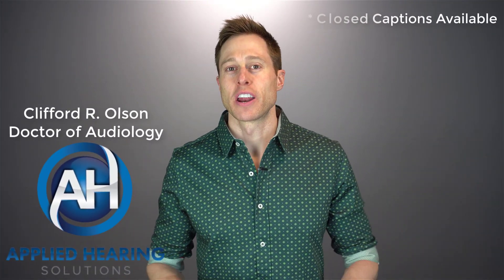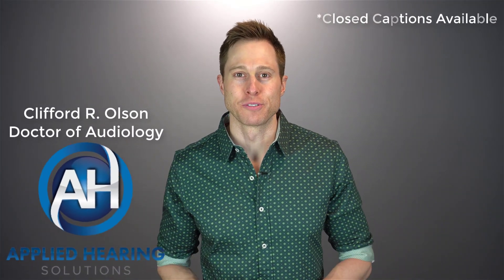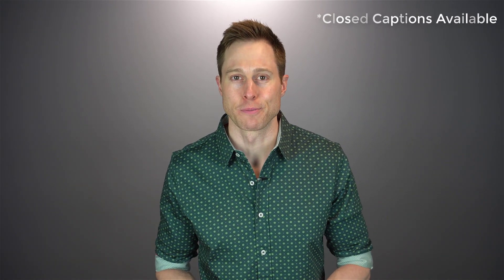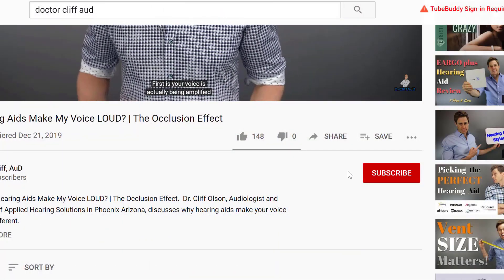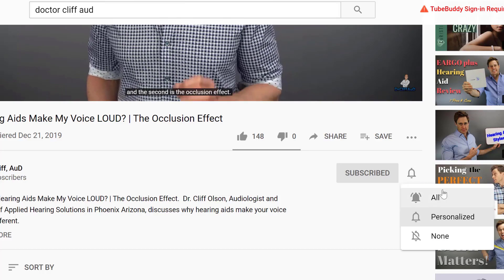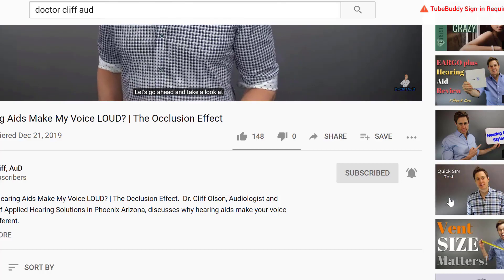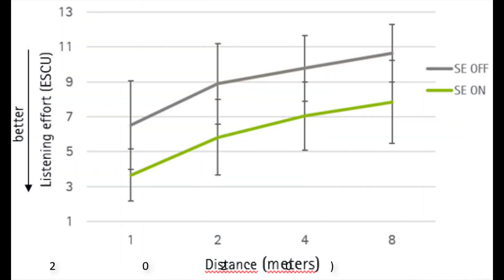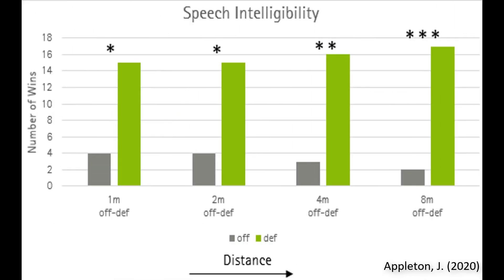How to Hear Soft Talkers Better Even if They Wear Masks | Phonak Speech Enhancer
How to Hear Soft Talkers Better Even if They Wear Masks | Phonak Soft Speech Enhancer.  Dr. Cliff Olson, Audiologist and founder of Applied Hearing Solutions in Phoenix Arizona, reveals a solution to dealing with soft talkers even in they are wearing facemasks.

Appleton-Huber, J. (2020). AutoSense OS 4.0 - significantly less listening effort and preferred for speech intelligibility. Phonak Field Study News,
accessed November 30th 2020